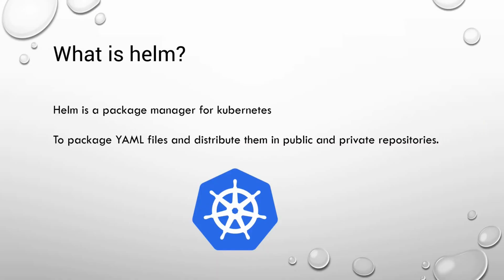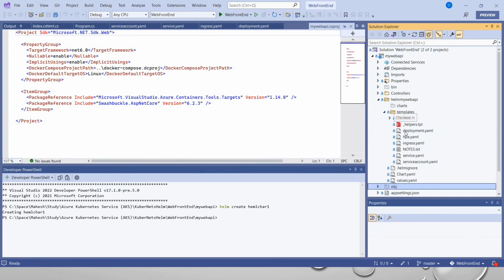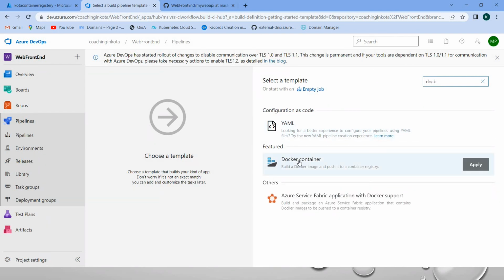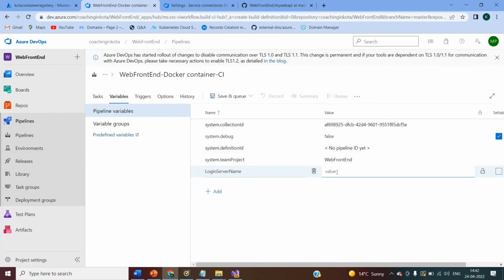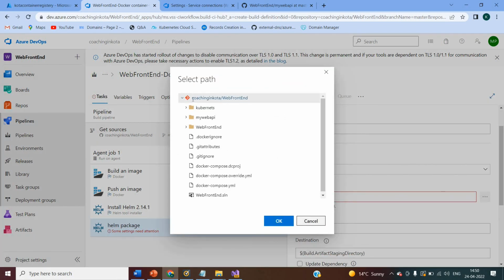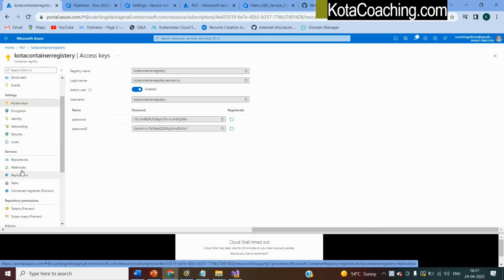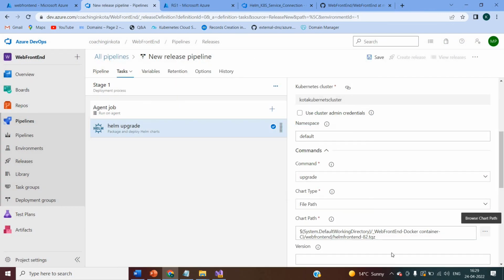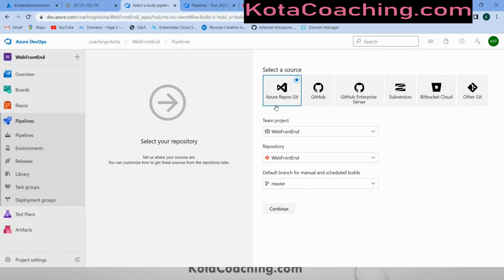Azure DevOps | CI/CD Pipelines | Deploy Kubernetes With Helm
Helm charts is used to deploy, configure, or update a Kubernetes cluster in Azure Container Service by running Helm commands. Helm is a tool that streamlines deploying and managing Kubernetes apps using a packaging format called charts.

You can define, version, share, install, and upgrade even the most complex Kubernetes app by using Helm.

Helm helps you combine multiple Kubernetes manifests (yaml) such as service, deployments, configmaps, and more into a single unit called Helm Charts. You don't need to either invent or use a tokenization or a templating tool.
Helm Charts help you manage application dependencies and deploy as well as rollback as a unit. They are also easy to create, version, publish, and share with other partner teams.

This video will explore below items subjects
What is helm and how to Create Helm
Create CI/CD pipelines
Deploy application in kubernetes